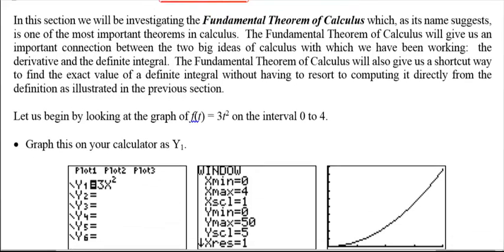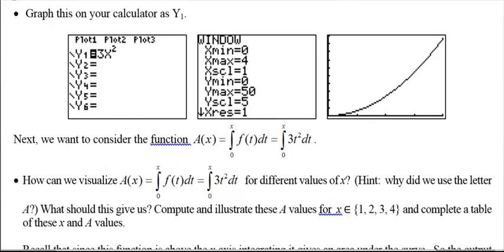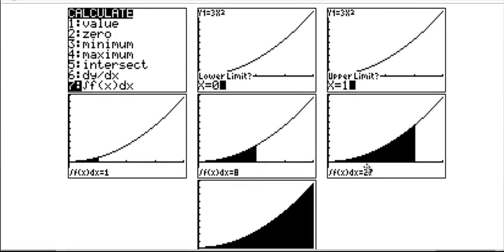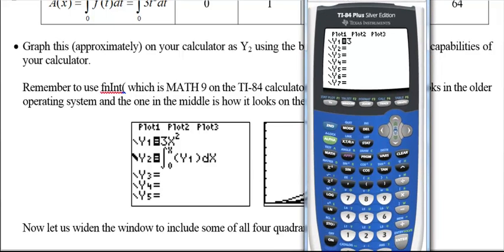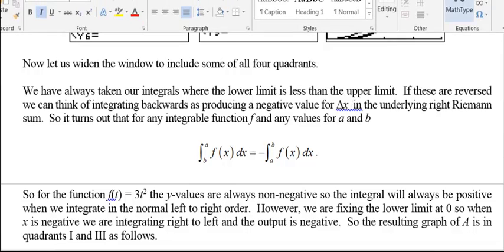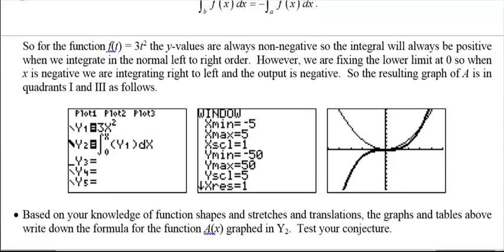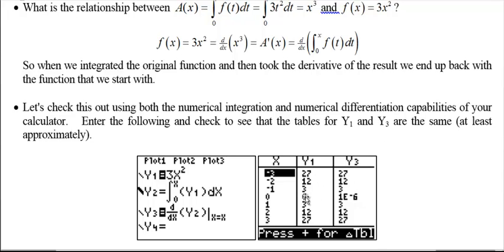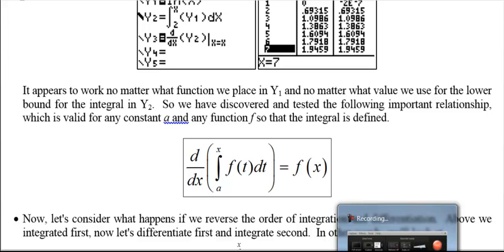Calculus 3.22 Fundamental Theorem of Calculus A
We start investigating the Second Fundamental Theorem of Calculus through an inquiry based approach using the numerical integration and differentiation capabilities of a TI-84 calculator.